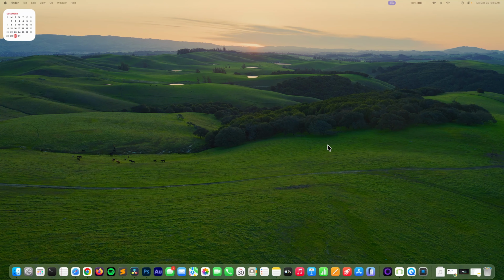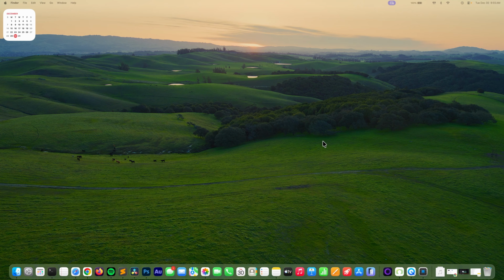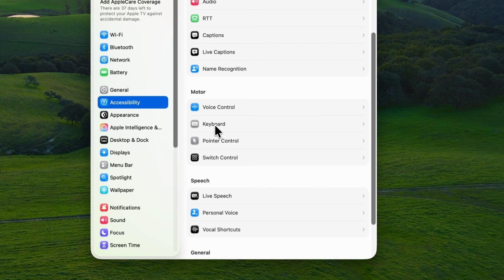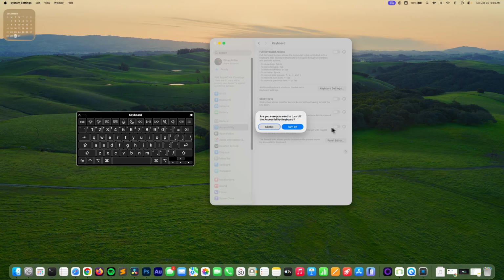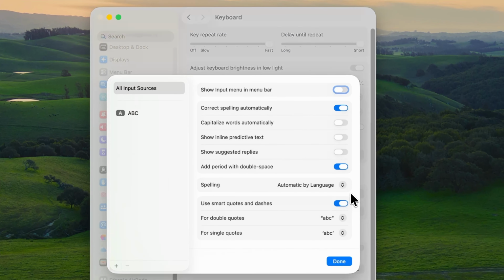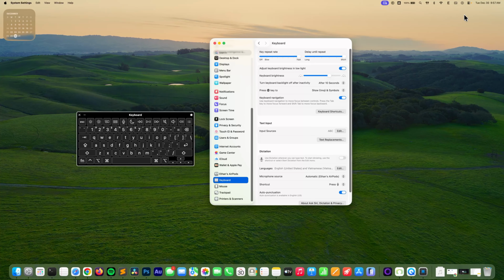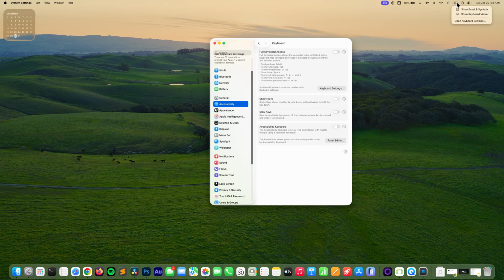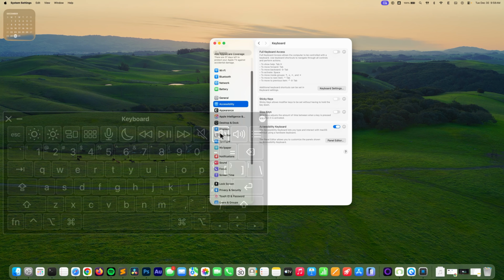How to Show Keyboard on Screen Mac (macOS 26 Tahoe Guide)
Here's How to Show Keyboard on Screen Mac (2025). In this video, I'll walk you through how to show keyboard on screen mac running the latest macOS 26 (Tahoe). Whether you need an accessibility keyboard or just want to show keystrokes for a tutorial